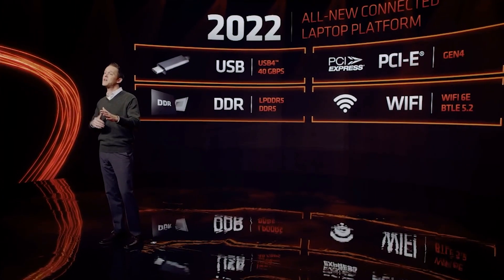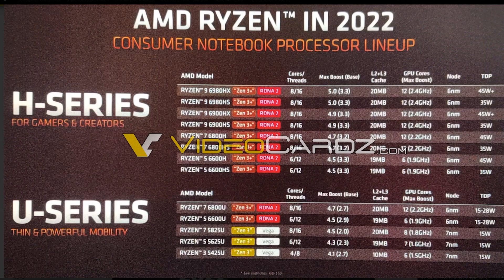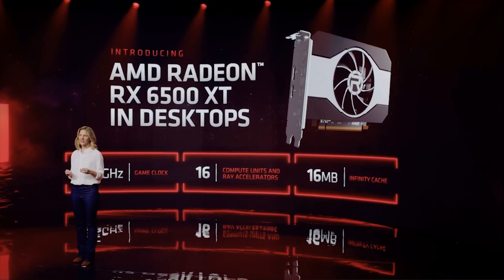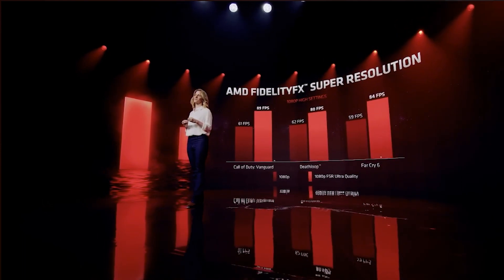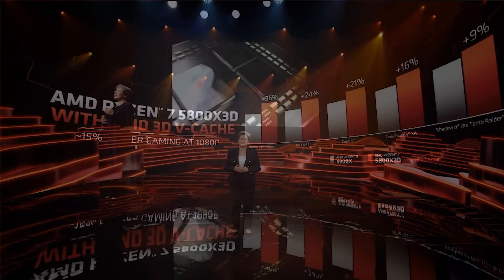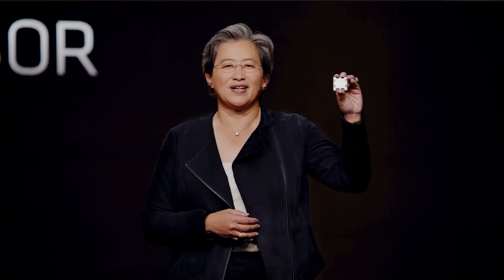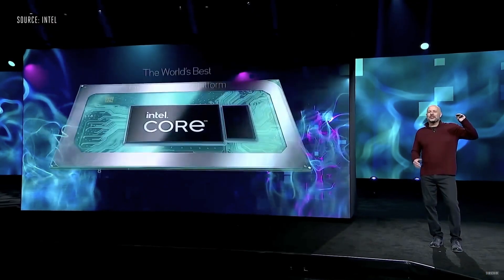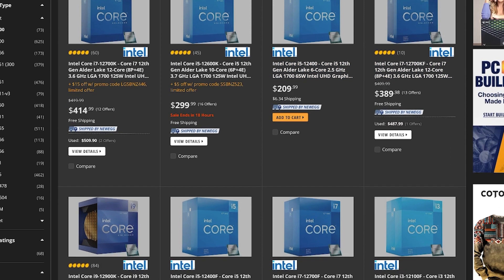Ryzen 6000 Mobile/5800X3D/RX 6500 XT/Zen 4/RTX 3090 Ti/RTX 3050/intel 12th gen Mobile - CES 2022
Ryzen 6000 Mobile/5800X3D/RX 6500 XT/Zen 4/RTX 3090 Ti/RTX 3050/intel 12th gen Mobile - CES 2022 Information

I wanted to highlight the most inportant information I grabbed from CES so far.  AMD, intel, and Nvidia all had keynote speeches the first day of CES in Las Vegas.

Timestamps:
0:00 - Intro
0:32 - AMD
2:40 - RX 6500 XT
3:56 - Ryzen 7 5800x3D
5:22 - Nvidia RTX 3090 Ti & RTX 3050
7:36 - intel laptops